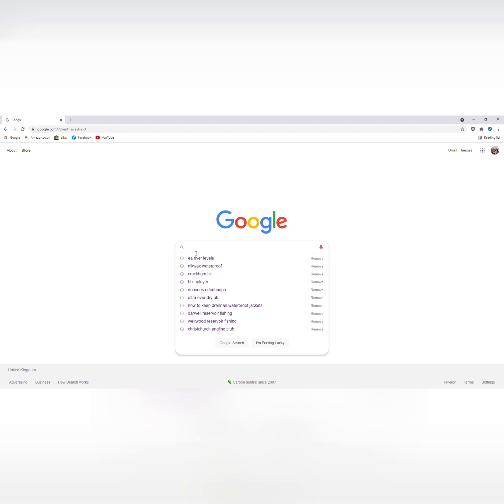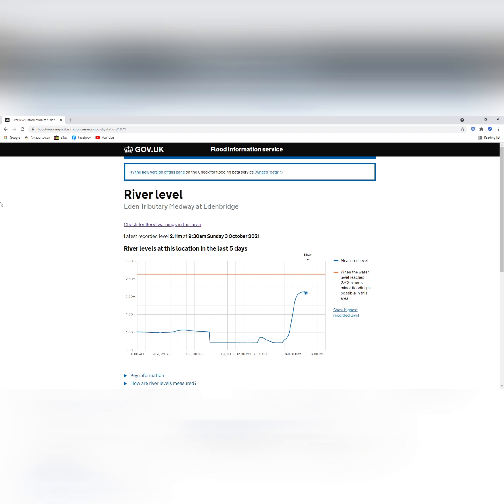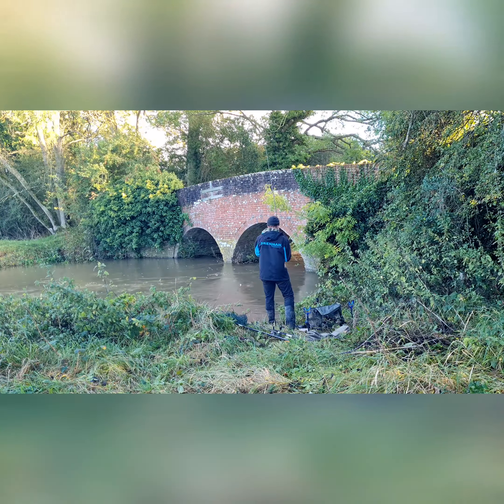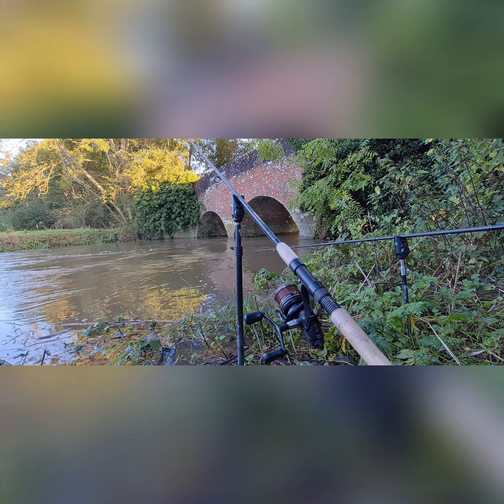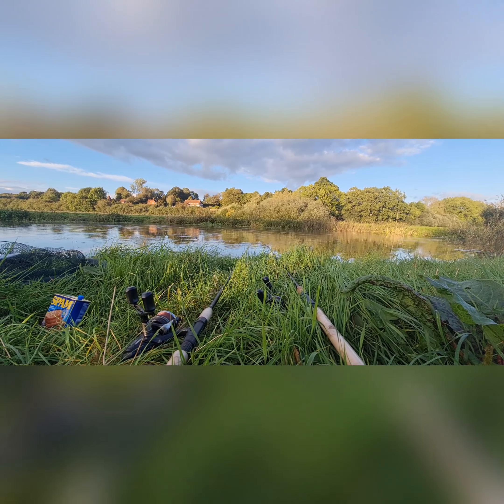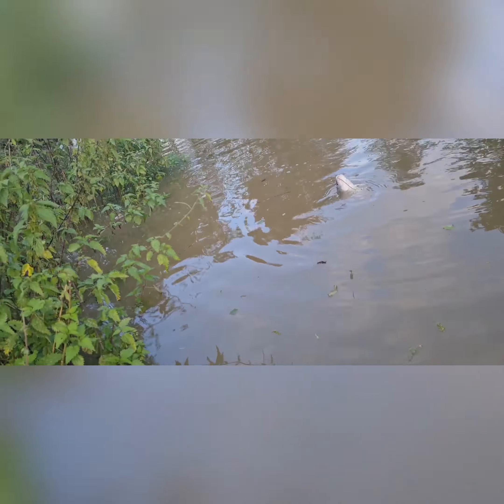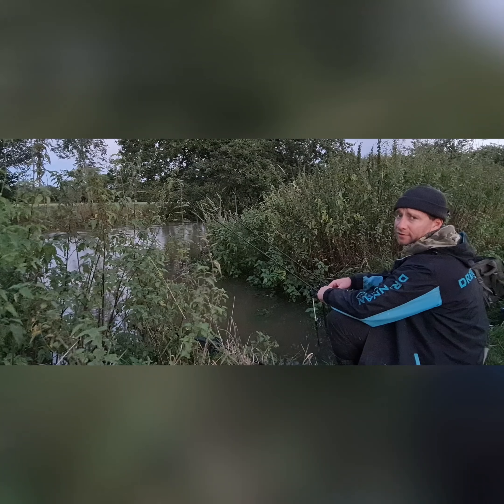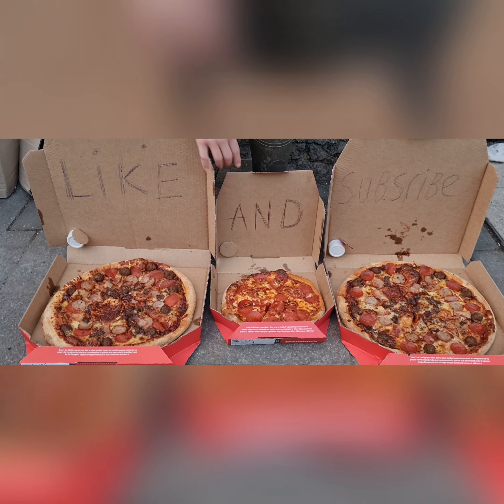Barbel fishing on a flooded river.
The sight of a flooded river puts a lot of people off, awaiting better conditions, but myself and a hard-core band of river rats love these conditions.
I set out to catch my first double figure barbel from by beloveded river Eden, and explain approach and enjoy the countryside between showers.
Thank you to Shaun Donnally for letting me use his fantastic photos of kingfishers.